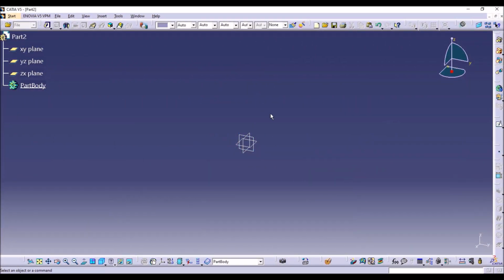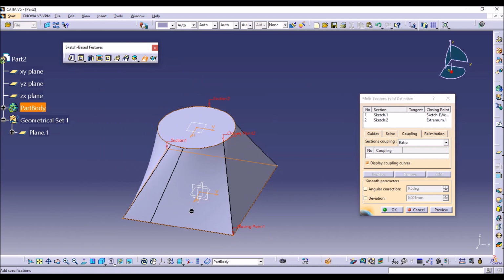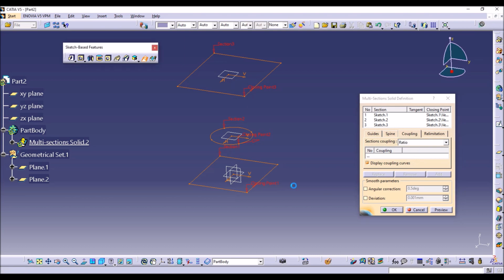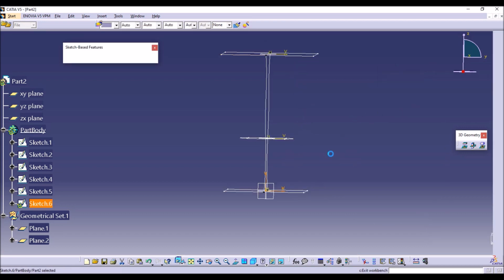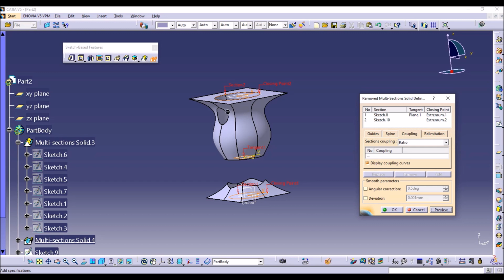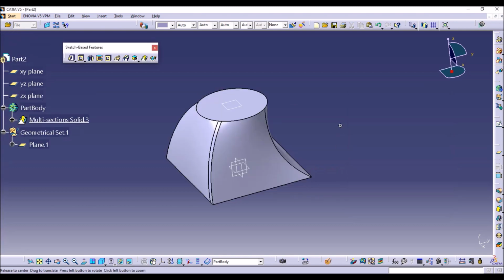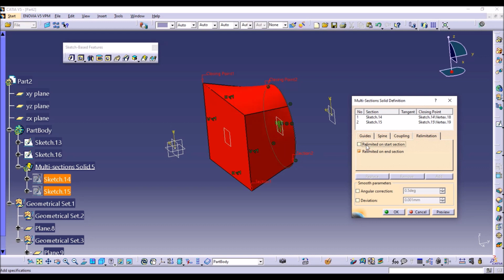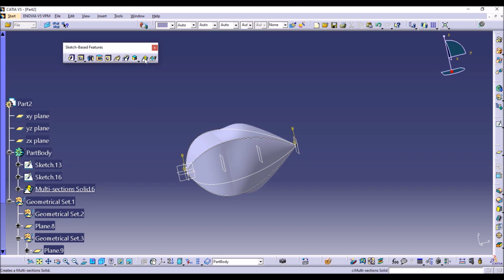How to use a Multi Section Solid option in CATIA?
Hi friends,

This video will show how to use a multi-section solid option in CATIA.